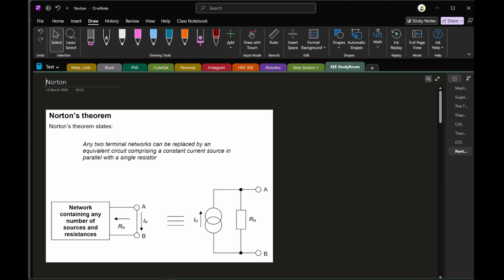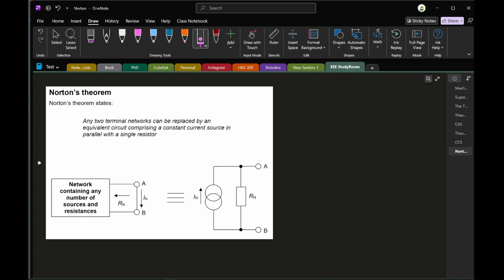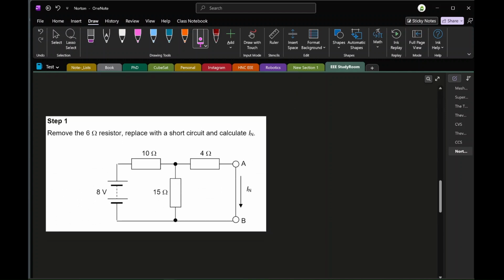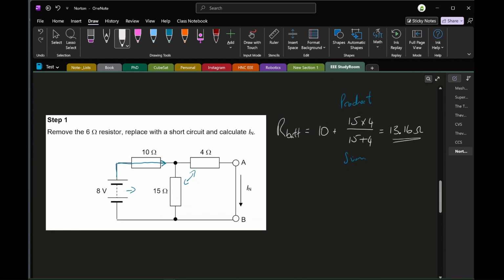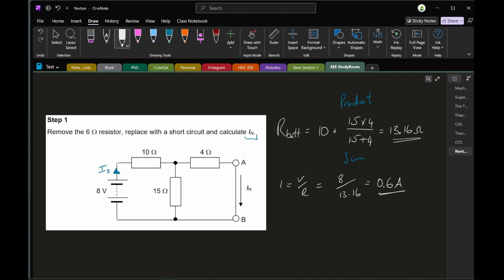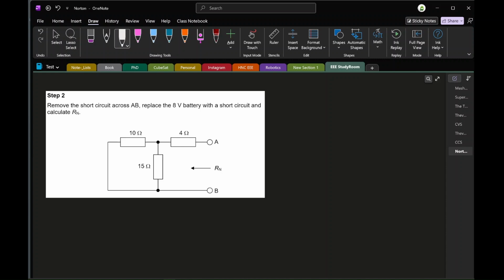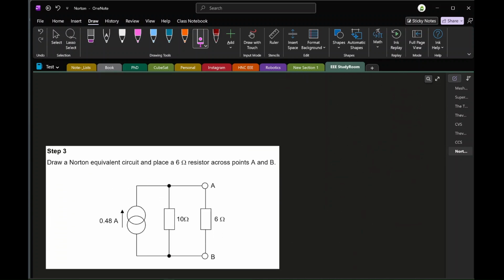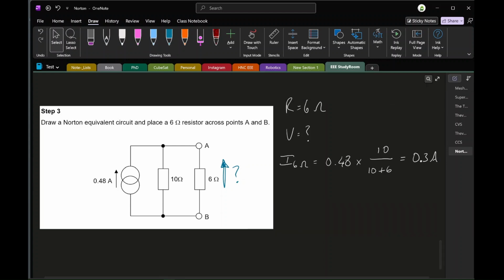Norton's Theorem Explained!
In this video I discuss Norton's theorem and how the constant current source can be used to create an equivalent circuit, that will help us to break down complex networks